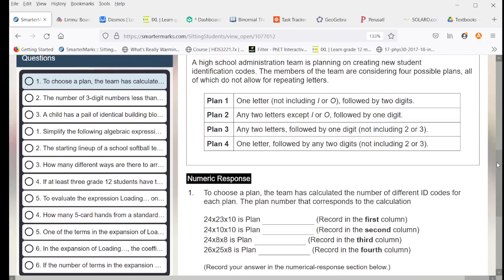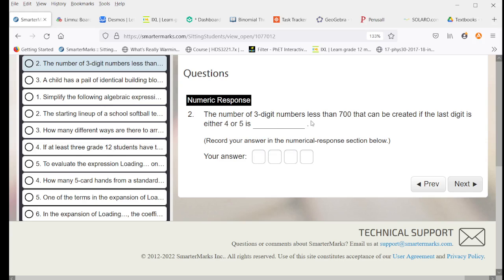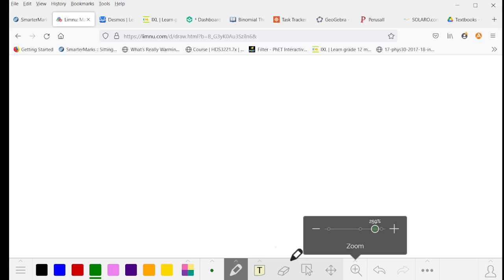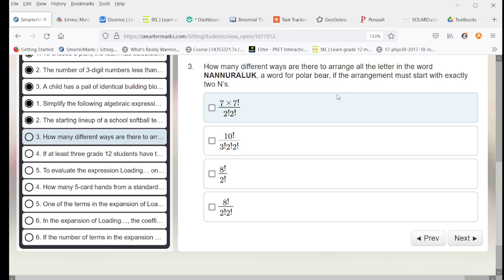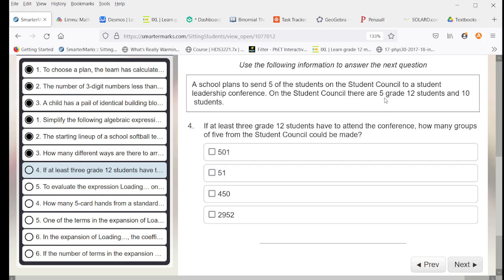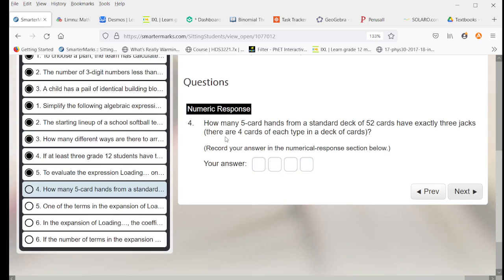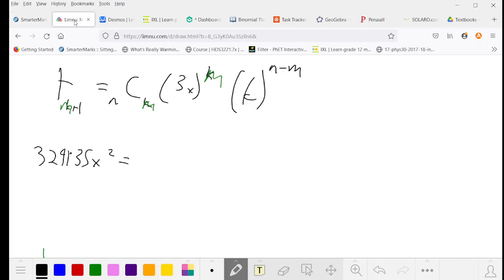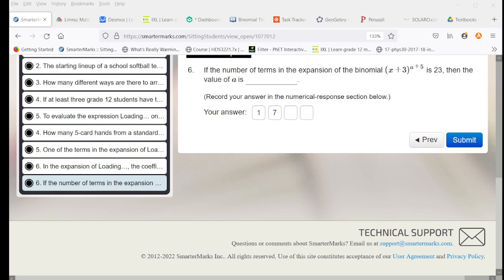Math 30-1 Unit 6 Unit Exam Solutions